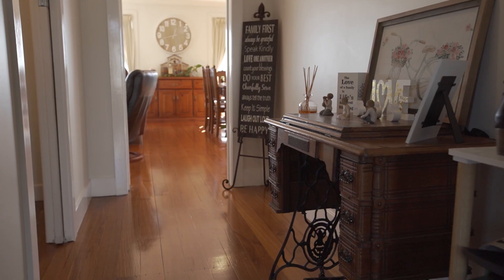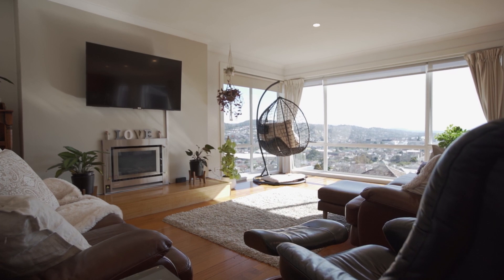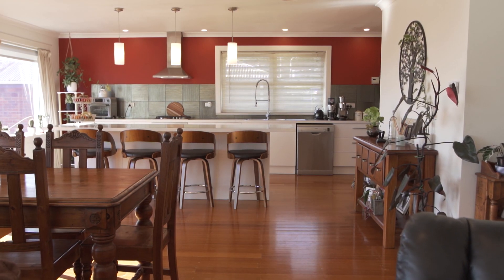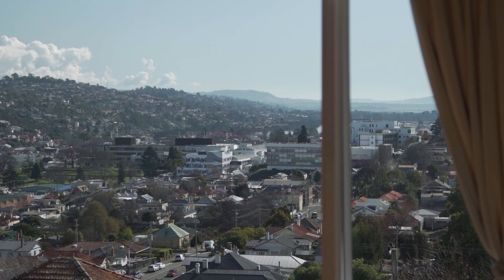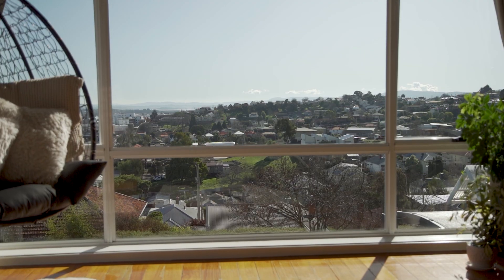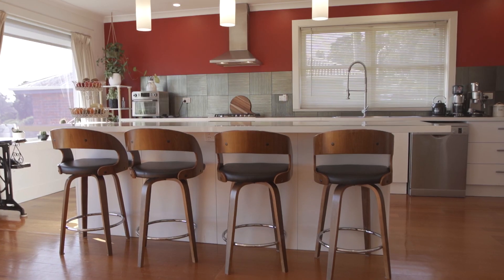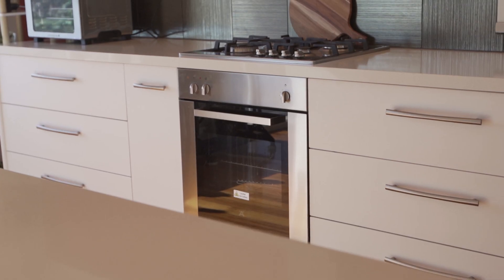One Agency Presents - 66 Lawrence Vale Road, South Launceston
66 Lawrence Vale Road, South Launceston